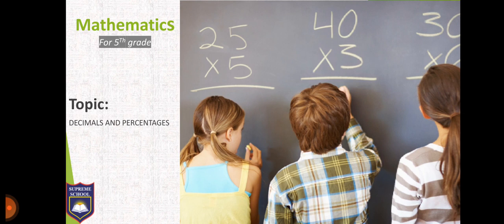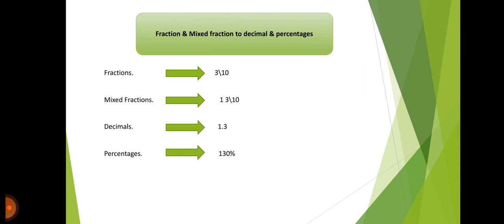Grade 5, Maths, Ex 4c Q # 4 to 10